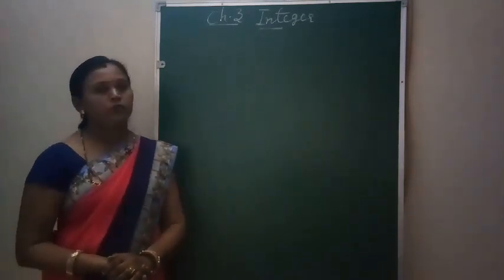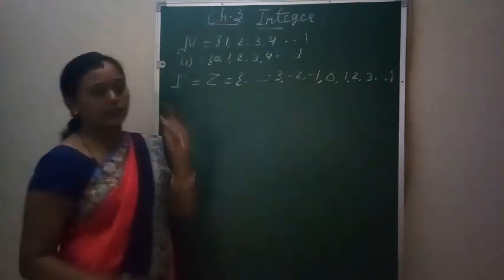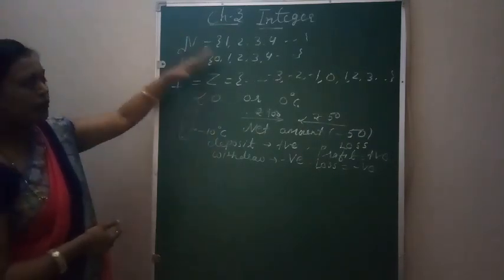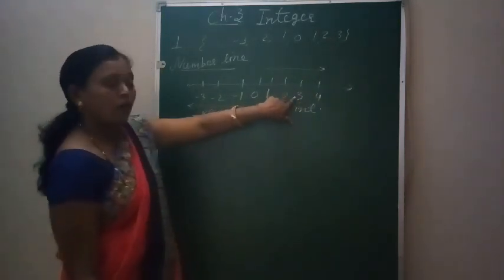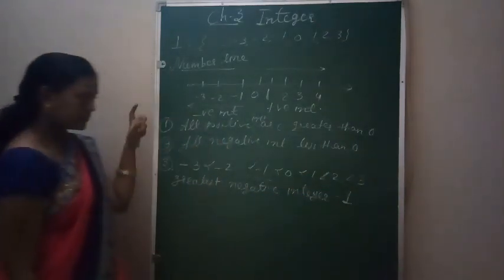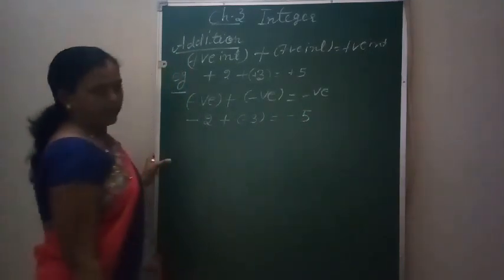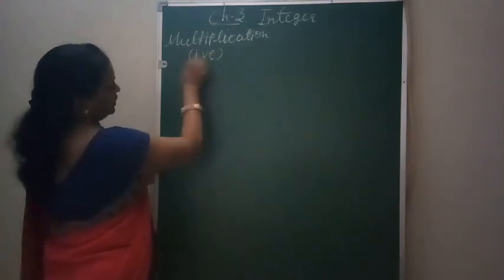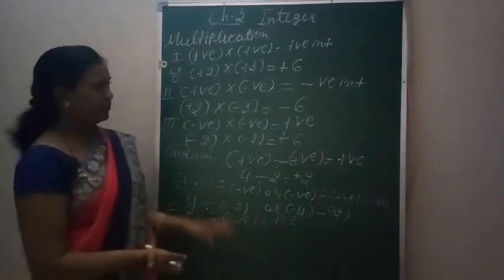Class 6 : Mathematics - Chapter 3 Video 1 (Seventh Week) CLARIFY YOUR DOUBTS and CLASS TEST-QUIZ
Monika Jagdale
Follow this link to attend the Class Test (Quiz):